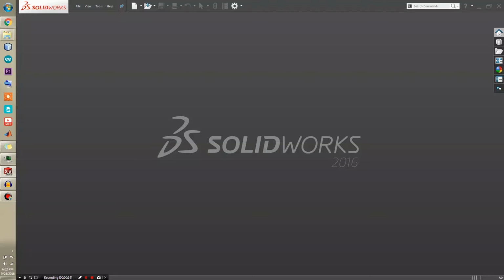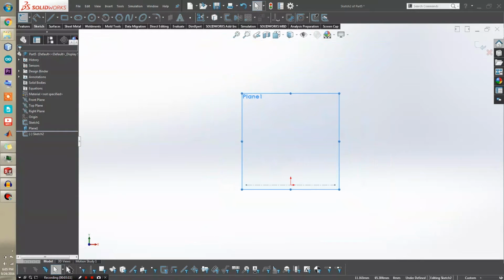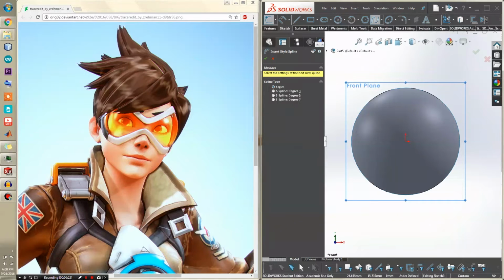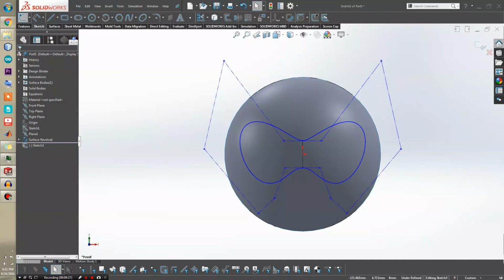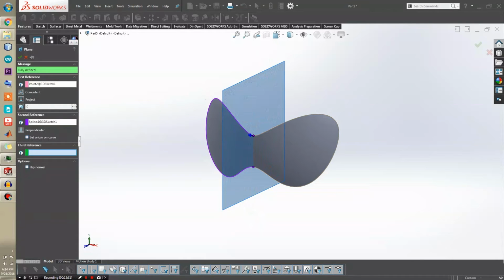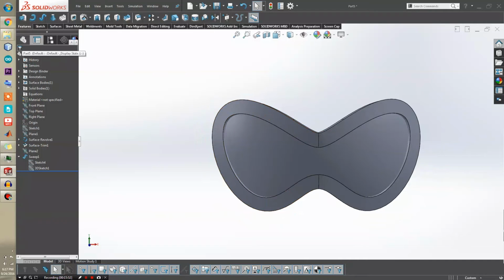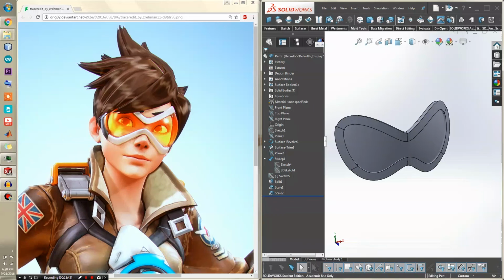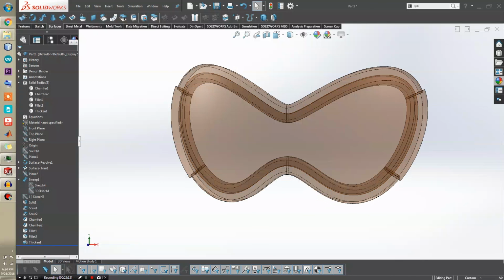SolidWorks - OverWatch: Tracer's Goggles - TutorialWorks ep. 1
Hey Everybody!

I have returned with a tutorial of a recent gaming icon, Tracers Goggles!

Let me know if you have requests!